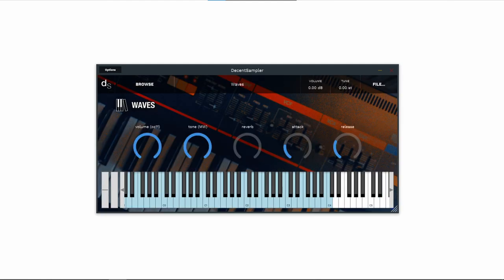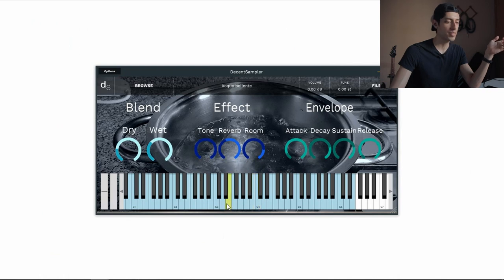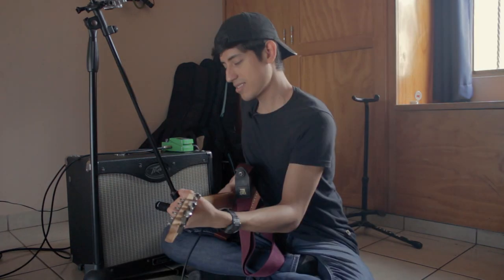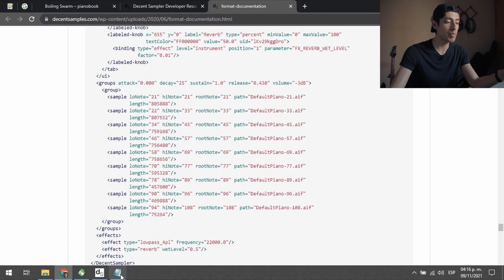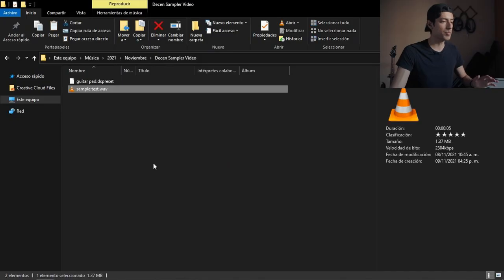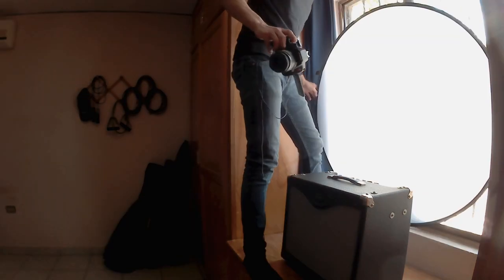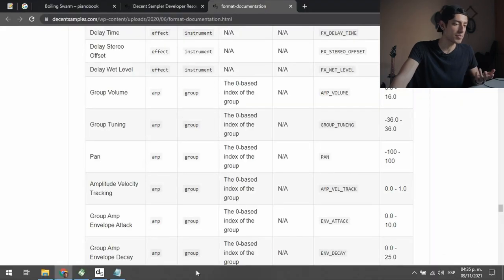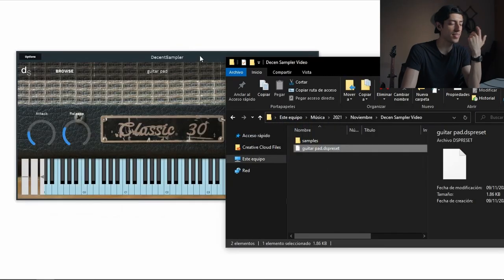This Is Why Decent Sampler Is The Best Free Sampler Plugin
In this video I show you why Decent Sampler is the best free sampler VST plugin you can get.